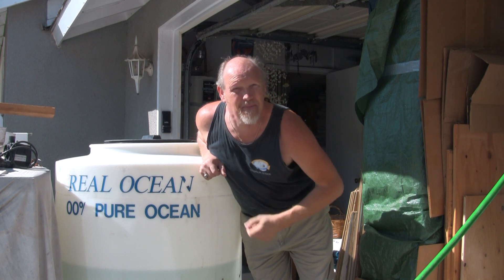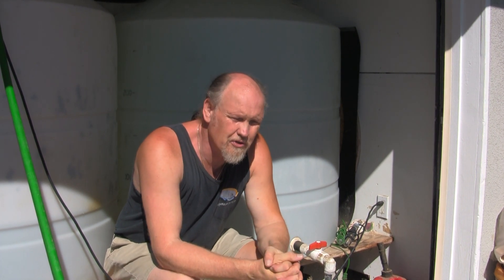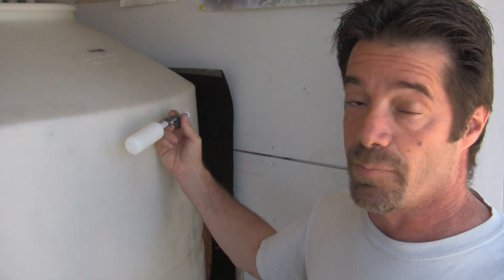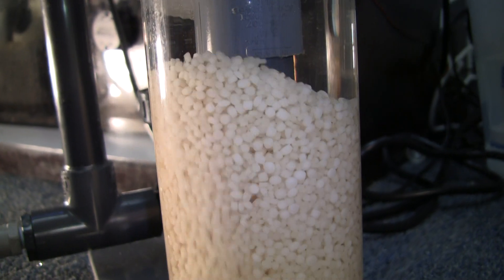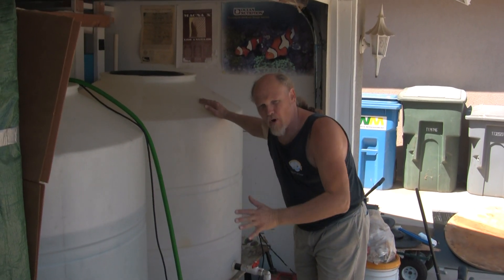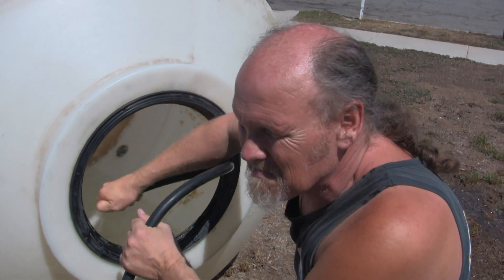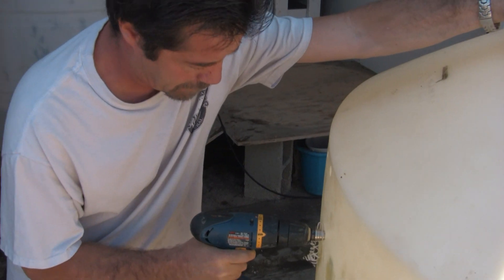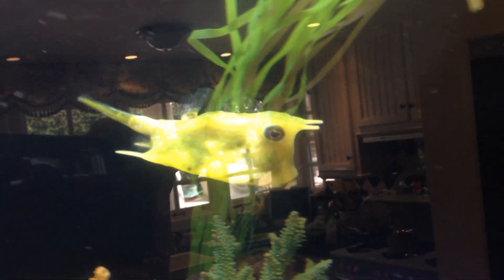Spectrapure Aquarium Water Filtration LA Fishguys Episode 134 part 1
Join Scott and myself in the one hundred and thirty forth episode of LA Fishguys as we switch from 500 gallons of real ocean water to a high volume RO / DI Water Purification system and a saltwater mixing system for my aquarium maintenance business. My name is Jim Stime of Aquarium Design in Thousand Oaks CALIF. Come watch as we install a SpectraPure 180 gallon a day purification system.